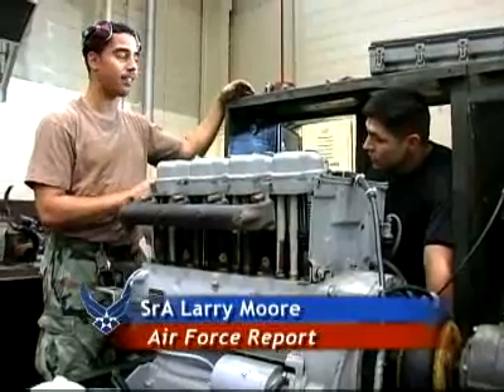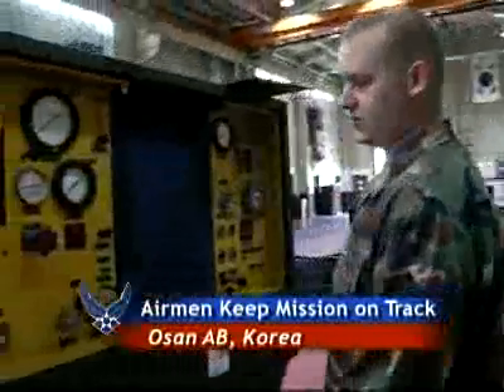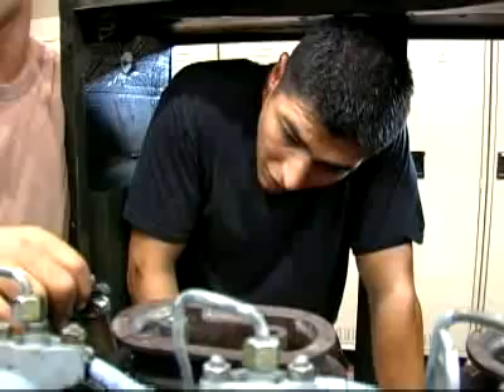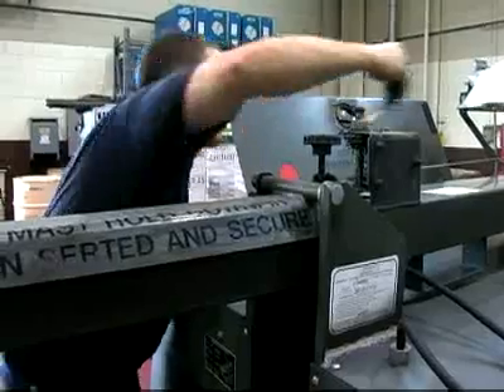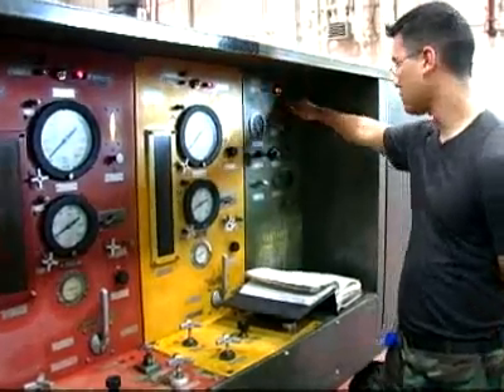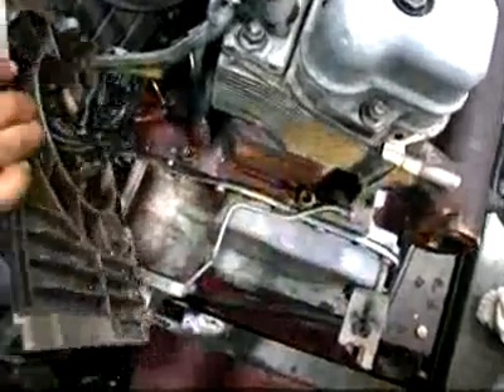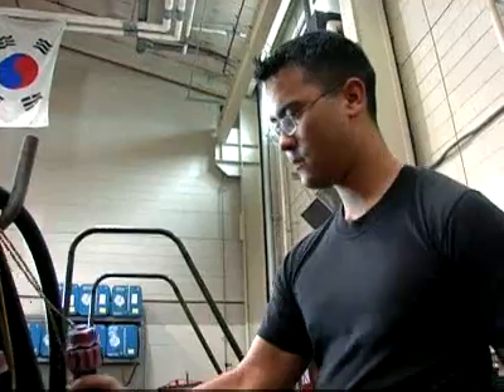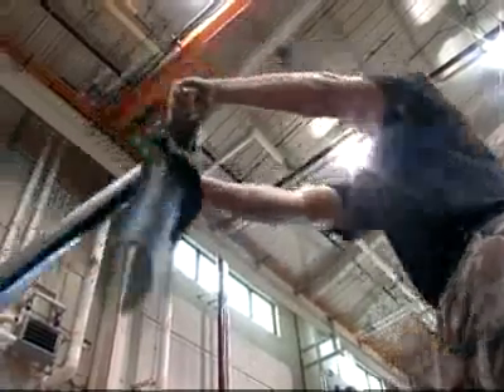Osan Air Base AGE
Aerospace Ground Equipment on Air Force news